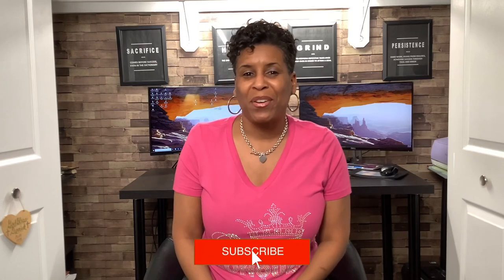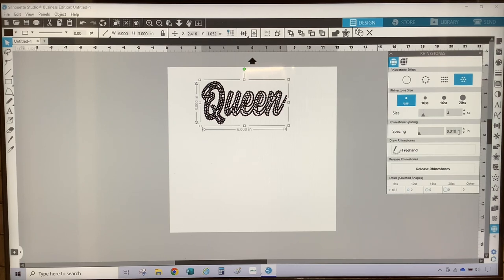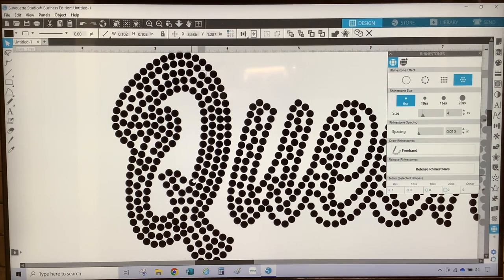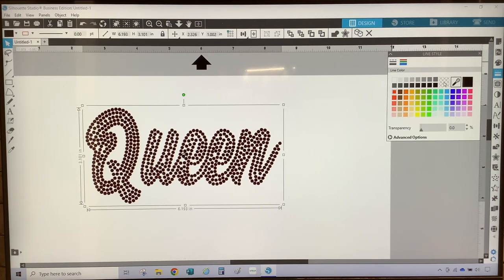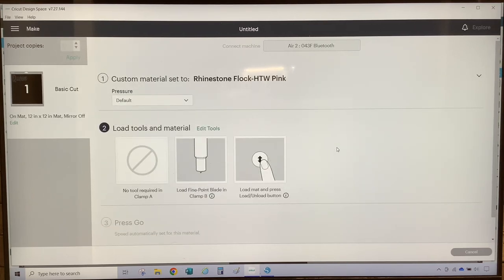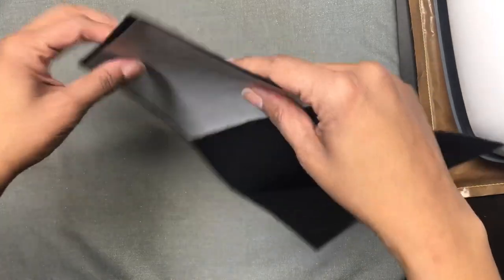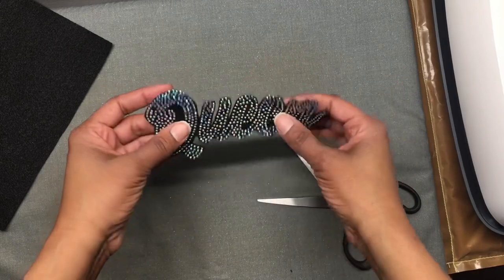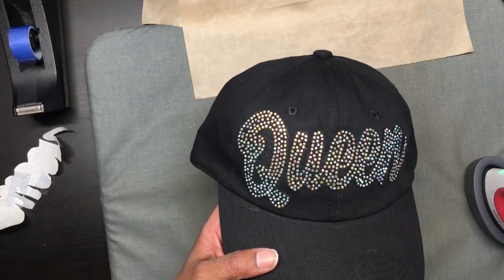HOW TO MAKE A RHINESTONE IRON ON PATCH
In this tutorial I will show you how to make and attach rhinestone iron on patch to a baseball hat.  Rhinestone patches can also be attached to shirts, jackets, canvas shoes and more.

The materials used to complete this project:
• Hotfix Rhinestones (Amazon
• Rhinestone Flock (Heat Transfer Warehouse)
• Hotfix Rhinestone Transfer Tape (Amazon
• Heat n Bond (Amazon
• Uni-Sex Baseball Cap (Amazon
• Craft Felt Sheet (Amazon
• Trim and Touch-up brush (Amazon
• Rhinestone wax pencil (Amazon

My favorite Cricut Products:
• Cricut Explore Air 2 (Amazon
• Cricut EasyPress Mat (Amazon
• Cricut Weeding tools and scissors (Amazon
• Cricut EasyPress Mini Heat Press (Amazon
• Cricut EasyPress 2 Heat Press Machine (9 in x 9 in) (Amazon
• Cricut AutoPress (Amazon